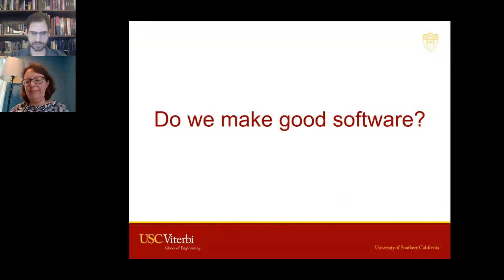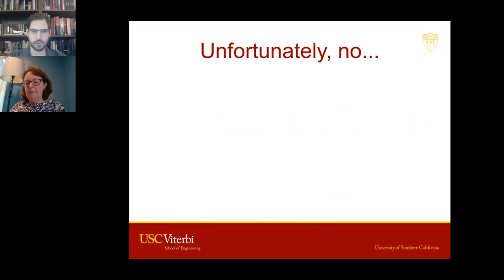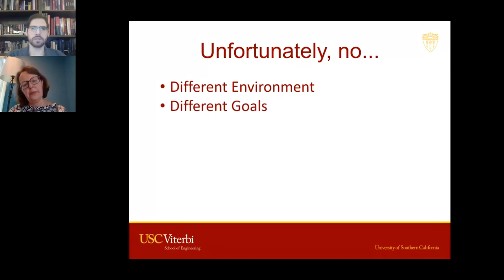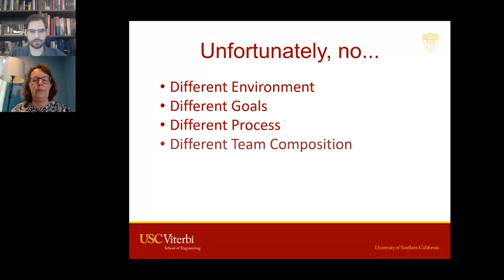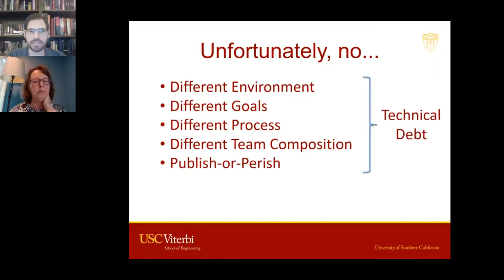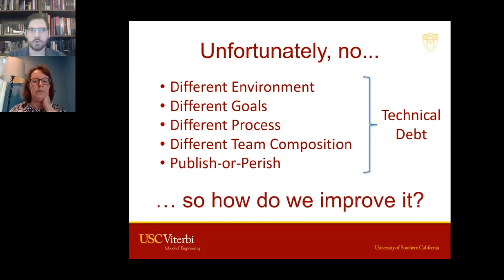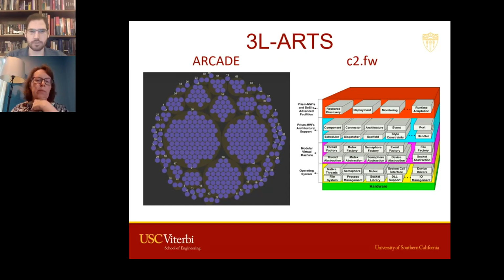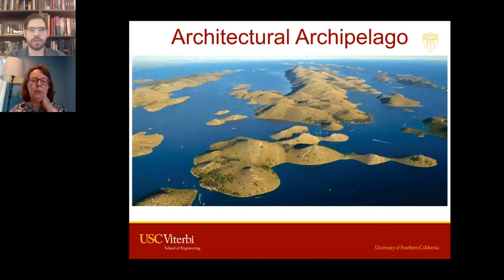Architectural Archipelagos: Technical Debt in Long-Lived Software Research Platforms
Marcelo Laser, Duc Minh Le (Bloomberg, USA), Joshua Garcia (University of California, Irvine), Nenad Medvidović (University of Southern California, USA),